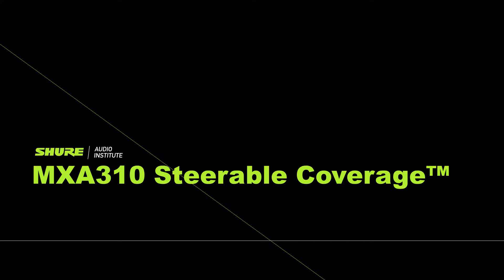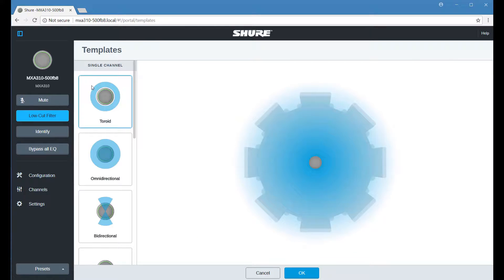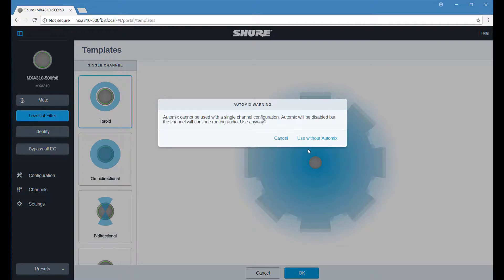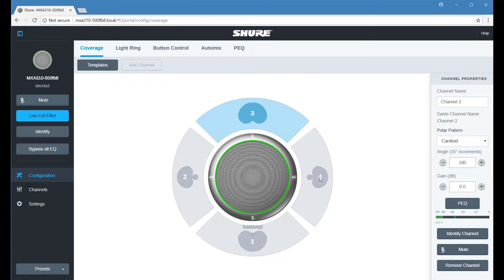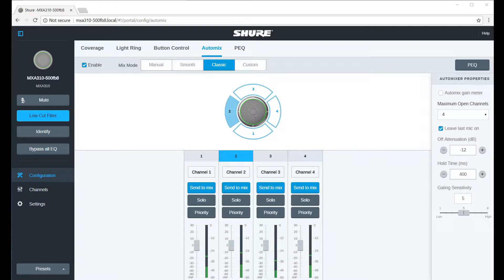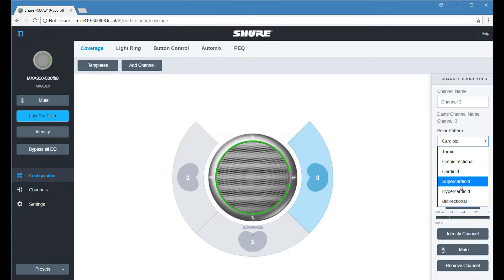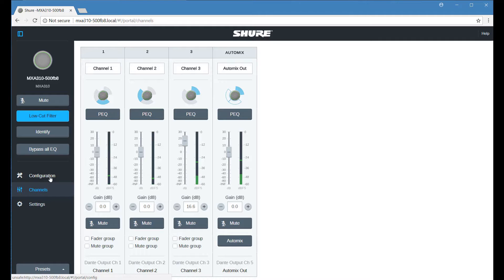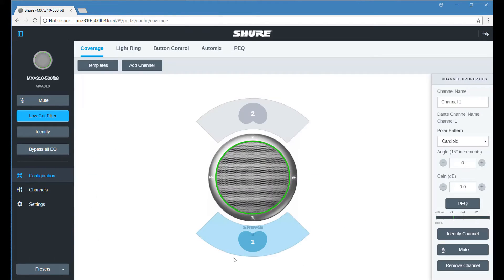Microflex Advance Training: How to Set MXA310 Steerable Coverage | Shure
The MXA310 Table Array Microphone features Steerable coverage, with 6 independently selectable polar patterns on all 4 channels, to cover a range of table configurations. This video gives a tutorial on how to set the Steerable Coverage.

With the Microflex Advance Array Microphones, you are able to make the most of your conferencing space. Superior function paired with innovative design enables presenters and participants to stay focused on the discussion instead of the equipment.